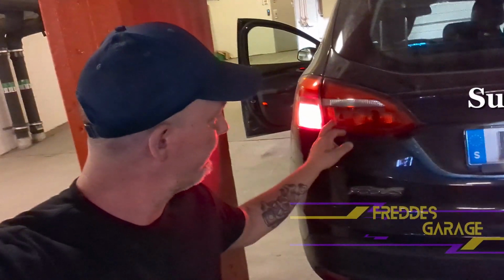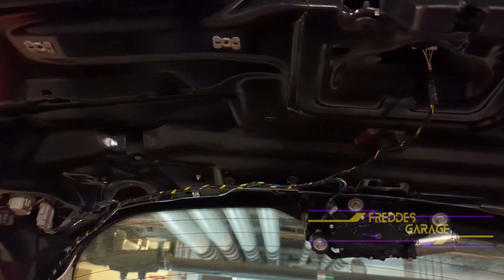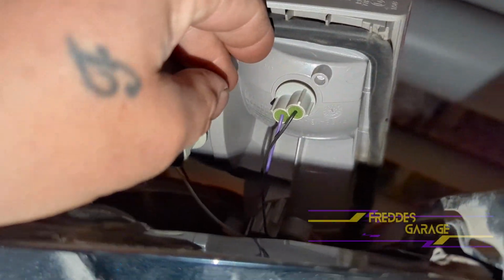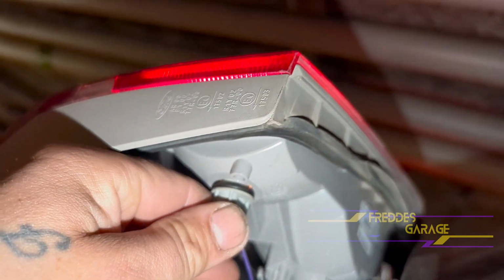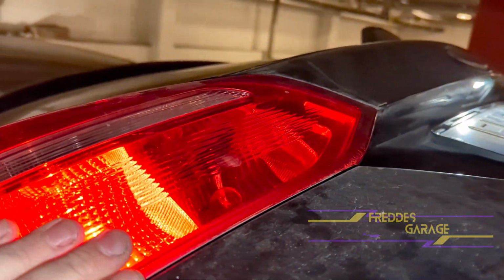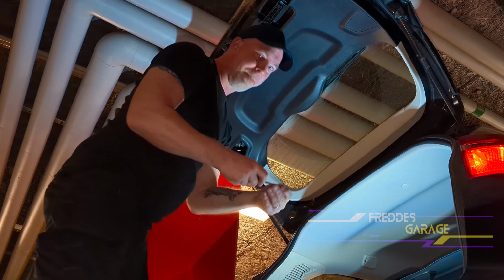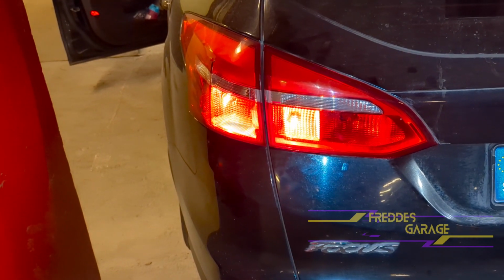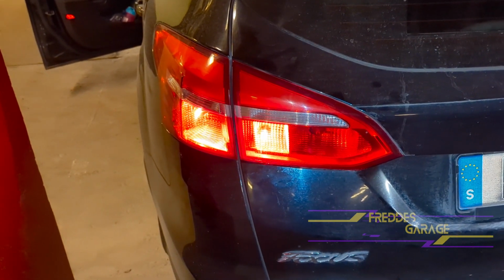Ford Focus Tail light bulb replacement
Replacing the inner tail light bulb on this 2015 Ford Focus.